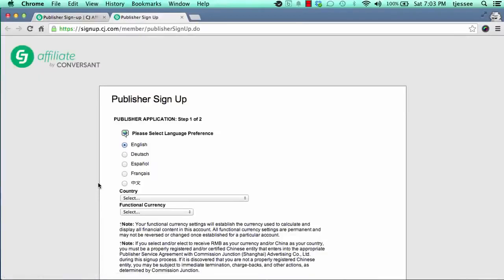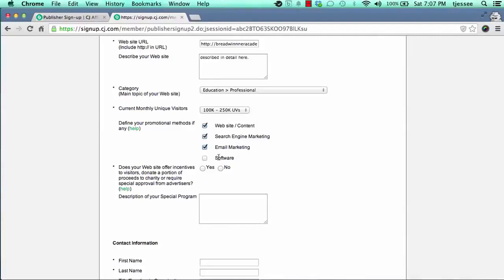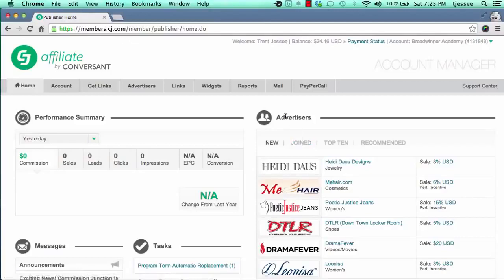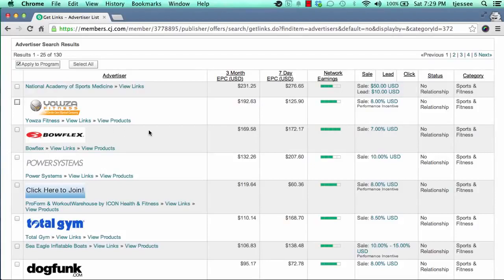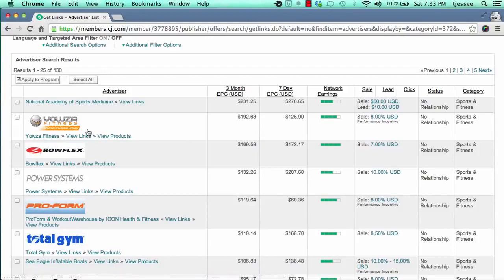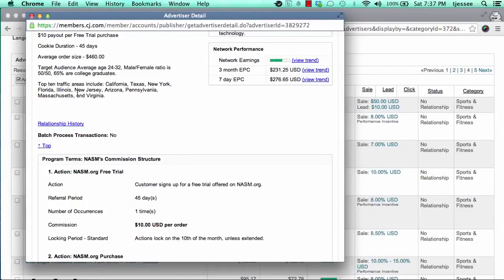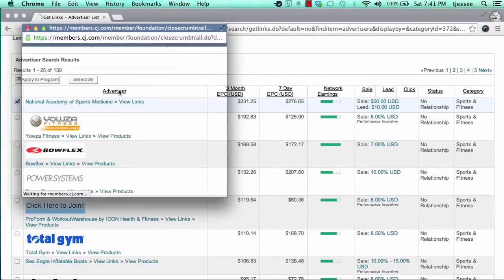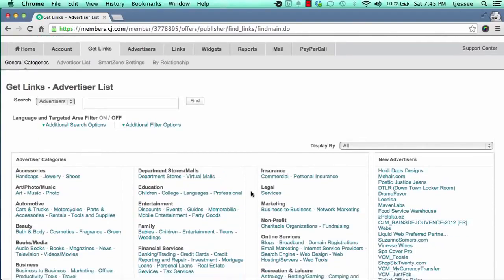How To Work from Home in 2019 as an Affiliate with Commission Junction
This Channel is dedicated to bring you useful information from like minded people enabling you to Become Financially Free!

Credits:

How to

Andrew Pons - Stock Snap

Creative Common